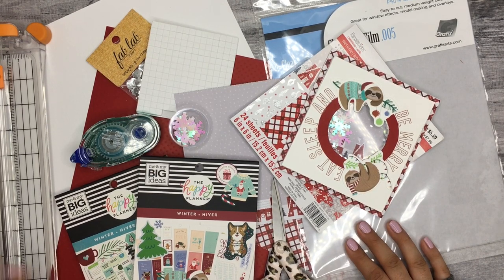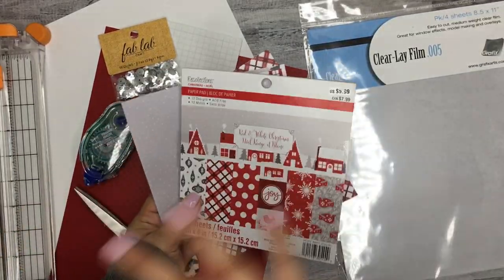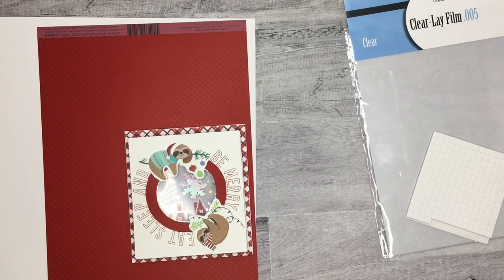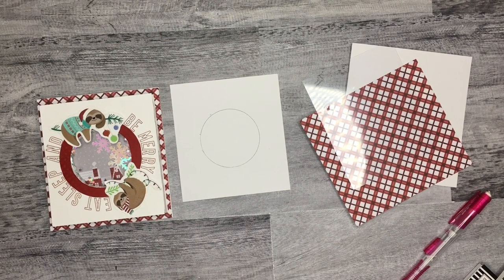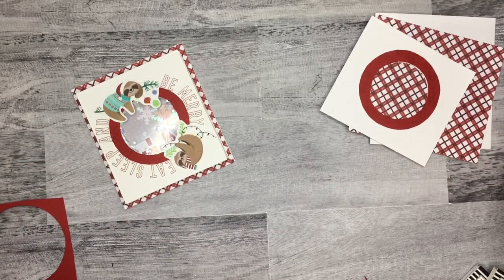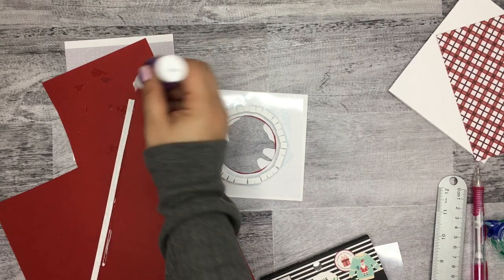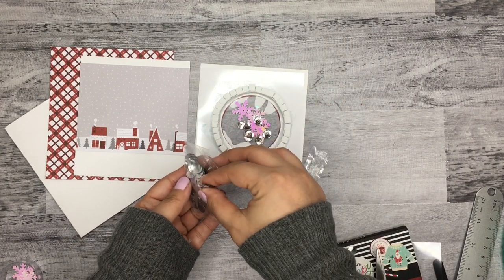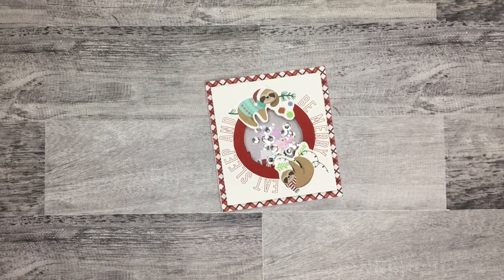DIY SLOTH SHAKER CHRISTMAS CARD | Happy Planner Winter Sticker Books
In this video I am making a shaker card using the stickers from the Winter sticker books.

Check out my project and the other's squad members Holiday projects on The Happy Planners Holiday Hub!

Directions
Supplies: Winter Sticker Books, card stock, Clear Flim, Large Glitter, Double Sided Foam Squares, Tacky glue, Tombow Adhesive

1. Cut the card stock with a paper trimmer: White (qty. 2)- 4-1/2 x 4-15/16, White (fold in half after cutting) - 5-1/2 x 10, Plaid - 5-1/2 x 5,

2. Cut out a circle in the center of the White card stock and also cut a circle out of the red card stock with the same size hole as the white card stock

3. Place the Sloth stickers onto card stock and cut them out

4. Place all of the pieces (sloths, red circle, alphabet letters and clear film) onto the white card stock. Attach everything with Tombow adhesive

5. Use the foam Squares to make a circle border, double stacked, on the back of the white card stock and use a 1/4" piece of card stock to glue along the inside of the foam squares

6. Place some glitter onto any image or card stock you want to see through the clear film and place more foam squares around the edges of the card stock and attach both pieces together.

7. Use more 1/4" card stock pieces to finish up the edges of the cards so you can't see the foam squares, attach with tacky glue.

8. Attach all the card stock pieces together with the Tombow adhesive and layer the card stock to complete the card.